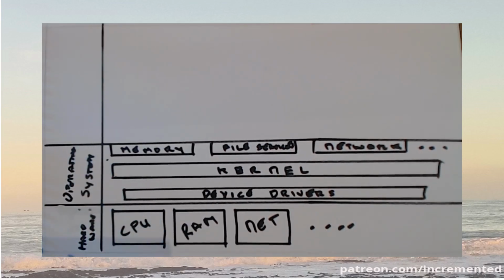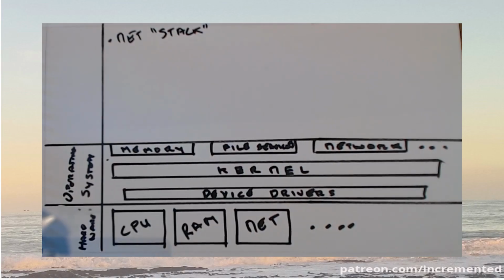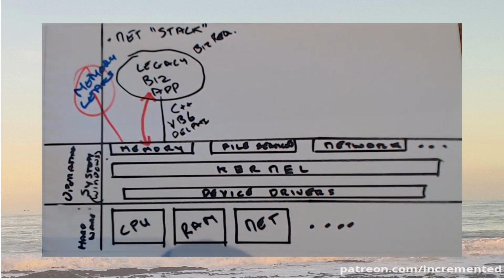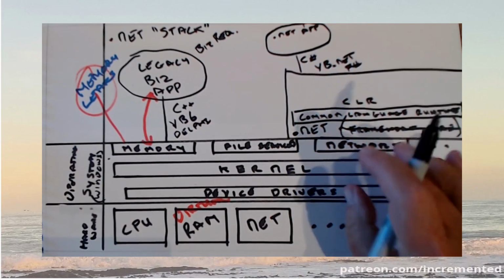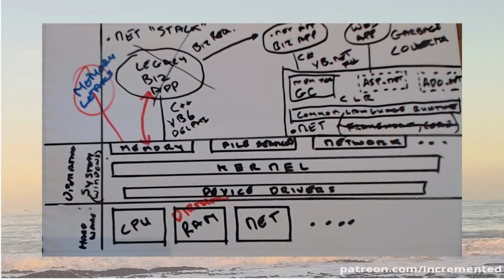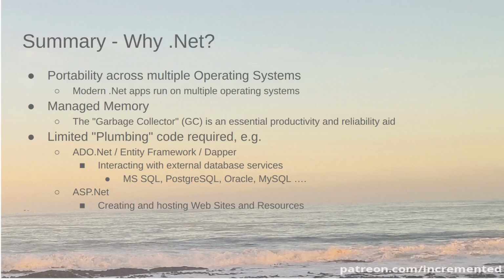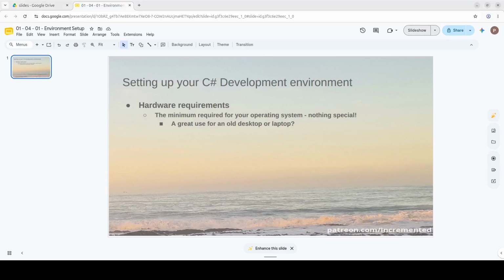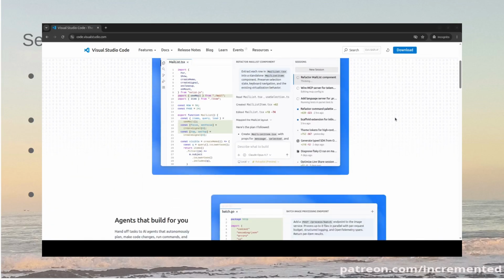C# Essentials - 01 - Getting Started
This video gets you started with essential C# and .Net concepts, terminology and setup. We apologize for the poor audio quality in sections of this video and we shall attempt to correct these shortfalls in a future release of this content.